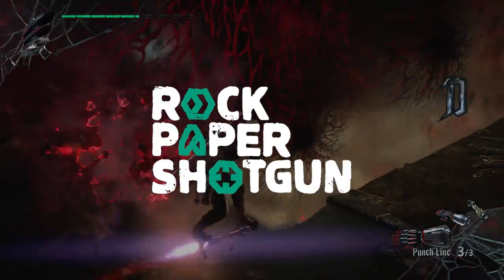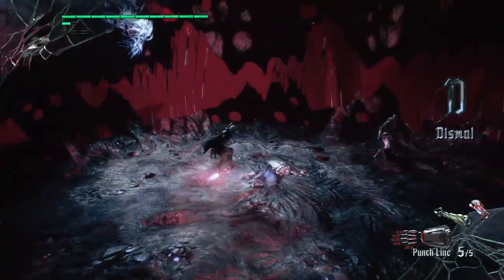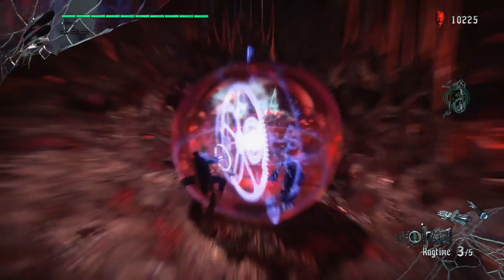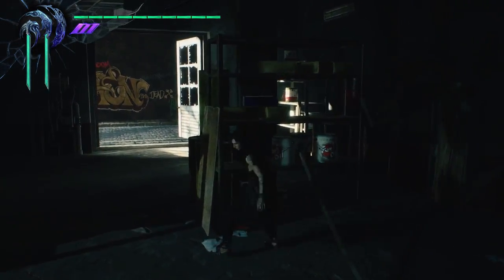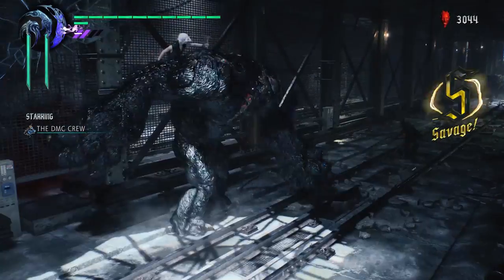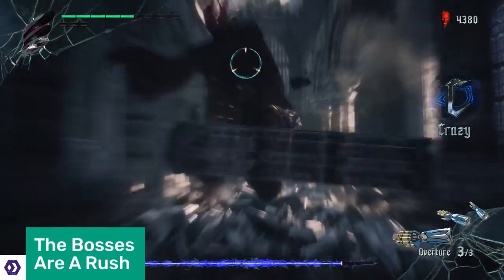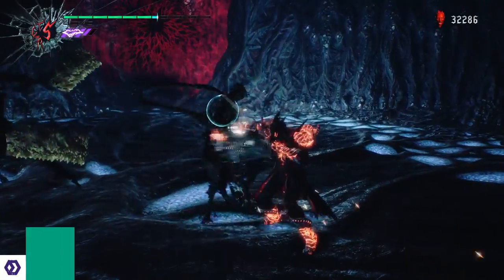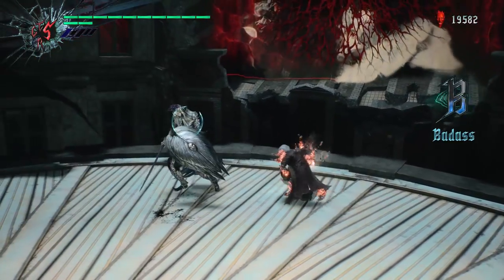V Gameplay, Rocket Surfing And 9 More Devil May Cry 5 Features You’ll Love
We’ve finally got Devil May Cry 5 V gameplay as we play the first five hours of Devil May Cry 5 and test out V’s demon summons, new Dante weapons and take on huge boss fights. This DMC 5 gameplay is looking swish, and here are 9 Devil May Cry 5 features we think you’ll enjoy.

Devil May Cry 5 arrives on PC on 8 March, and we’ve played the first five hours of the game on a preview build on Xbox One X. This isn’t a final Devil May Cry 5 review, although we hope to have a DMC 5 review on the channel in time for release. For now you’ll have to settle for Devil May Cry 5 impressions. And we’ve got a few - we’ve played as Nero - testing out his rocket surfing Punch Line - and messed around with Devil May Cry 5’s V. He’s the mysterious newcomer who fights with demonic summons: Shadow, Griffon and Nightmare. In Devil May Cry 5 Nightmare is a real showstopper - a 20ft tall demon who plunges from the sky to smash even bosses into a meaty pulp.

While we’ve not played anywhere enough to offer a full Devil May Cry 5 PC review - you’ll have to wait for Rock Paper Shotgun: The Site to handle that - we enjoyed what we played. The new Devil May Cry 5 boss fights are stunning visual designs which tease out new mechanics in clever ways, and V’s fighting style is unlike anything we’ve seen in an action game. We also love new Devil May Cry 5 weapons - Dante gets the Balrog, a pair of flaming gloves and grieves that turn him into a masterful boxer, while Nero gets a range of Devil breaker arms. Whether you’re playing with Punch Line, Ragtime, Buster or Rawhide, these are great fun. We show them all off in this new DMC 5 gameplay - which Devil May Cry 5 weapons are you looking forward to?

We also test the new Devil May Cry 5 cameo mode, which is the game’s take on co-op and sees other player appearing in your world to show off their skills. It’s less proper online play and more a chance to show off your absurd skills. It fits DMC 5 perfectly. This video also contains a fair amount of bookcases getting hit with swords, for reasons that are explained inside. If you have any questions about our Devil May Cry 5 gameplay and impressions, just pop them in the comments. I hope that these Devil May Cry 5 impressions have helped clarify a few things and give you a taste of what to expect from the full game. I went into this DMC 5 preview with not a huge amount of interest in the game, but came out impressed. We’ll hopefully have more DMC 5 gameplay on the channel in the run up to release date on 8 March.

And while you’re here, why not check out our best games of 2018 list and our preview of 2019 Like the idiot I am, Devil May Cry 5 didn’t actually make the latter list. What a fool I was! Bye!